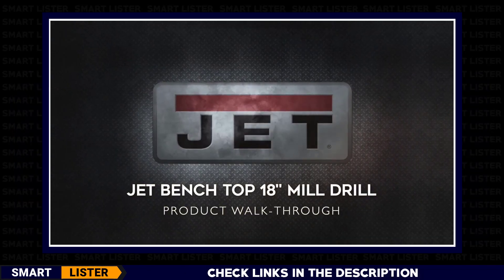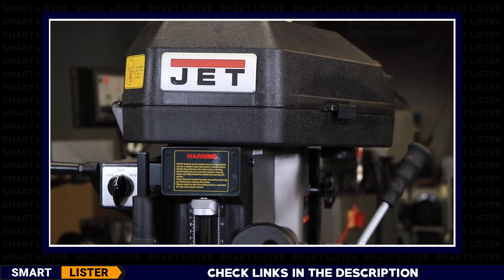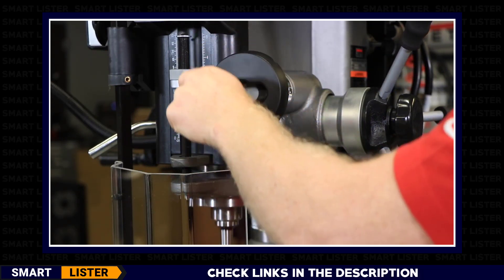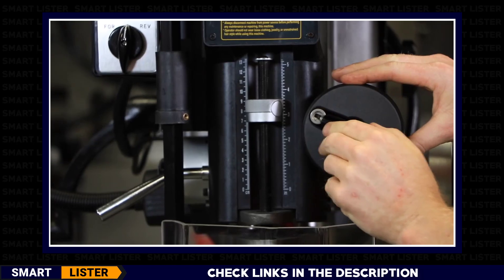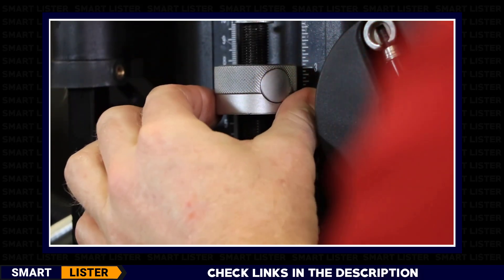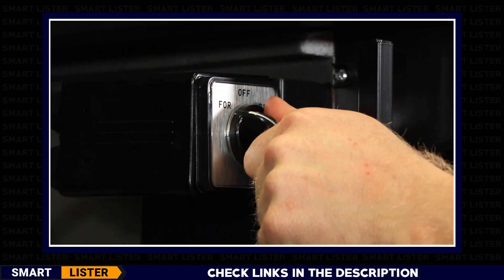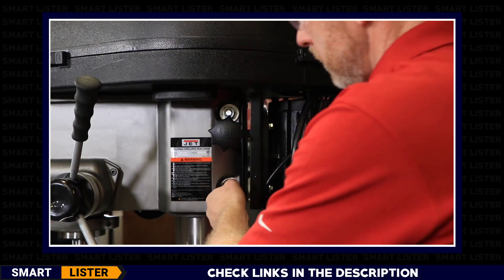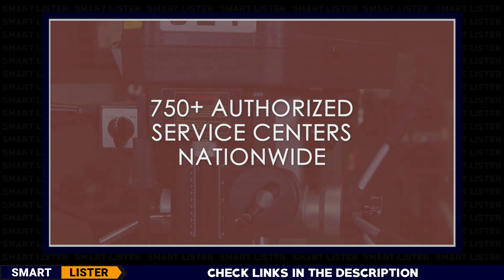Best Benchtop Milling Machine - [Top Rated]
Top 5 Best Benchtop Milling Machine Reviews in 2022. Best Mini Milling Machine. Best Table Top Milling Machine. Best Beginner Milling Machine. Top Rated Benchtop Milling Machine.

📛 1. JET JMD-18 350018 Benchtop Milling Machine - 00:07
✅ US: 2Zc4cTu
✅ UK: 2z6Eyox
✅ CA: 3fUROgL

📛 2. ERIE Tools Mini Milling Machine - 02:38
✅ US: 2LDJ6Fu
✅ UK: 3dTcXGd
✅ CA: 3bz5s5K

📛 3. SUNWIN Metal Mini Milling Machine - 02:54
✅ US: 368PQ7L
✅ UK: 2zMnZy8
✅ CA: 2X7KJAI

📛 4. OTMT OT2213 X2 Variable Speed Mini Milling Machine - 03:11
✅ US: 3bxYyha
✅ UK: N/A
✅ CA: 2LN0NTv

📛 5. JET 350017/JMD-15 Milling/Drilling Machine - 03:28
✅ US: 2X3tAIv
✅ UK: N/A
✅ CA: 2zHFkZa

Smart Lister provides you with the best Product Reviews, Buying Guides, Pros & Cons and more. From the list you can buy the best product available on the market and get the best value for the money. We always share unbiased & reliable product list. Have a good day!

▬ We make our list based on the following Factors ▬
☑️ Real user reviews
☑️ Product specifications
☑️ Product quality
☑️ Product availability
☑️ Product popularity

Smart Lister is a participant in the Amazon Services LLC Associates Program, an affiliate advertising program designed to provide a means for sites to earn advertising fees by advertising and linking to Amazon.com